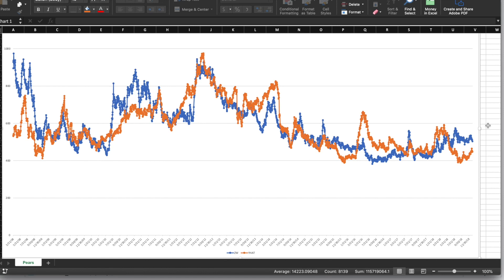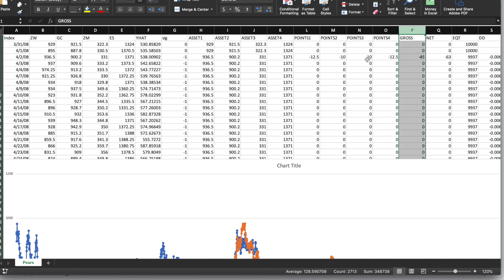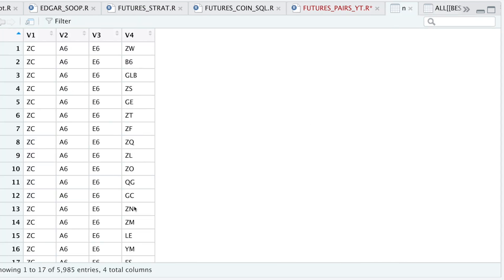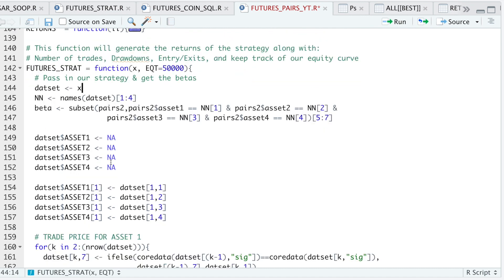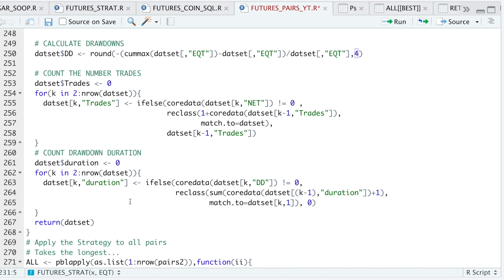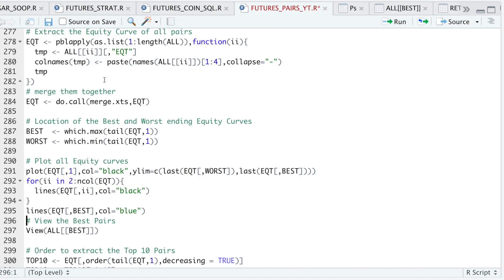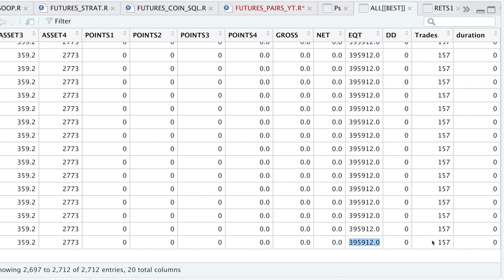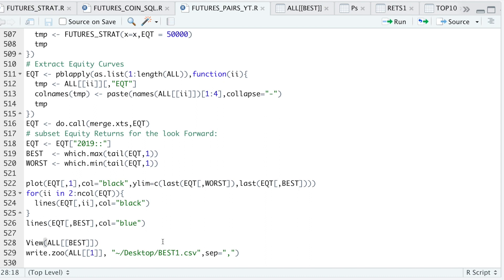Backtesting a Pairs Trading Strategy Using Futures Data | R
I go over how to backtest a pairs trading strategy using futures contracts. This strategy involves trading 4 different contracts at a given time. We long the undervalued contract(s) and short the overvalued contract(s). In this backtest we find that the best return trades less often than the rest of the pairs. Since we are trading futures contracts that may be undesirable as we would have to hold multiple contracts for long periods of time which involves rolling over contracts in which may involve much more commissions and risk than we went over this tutorial.

Questions?